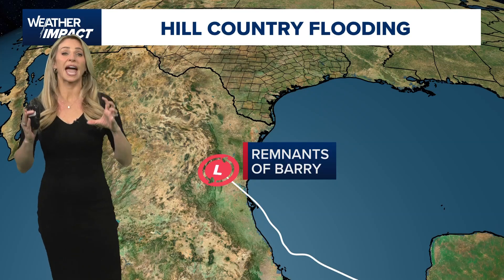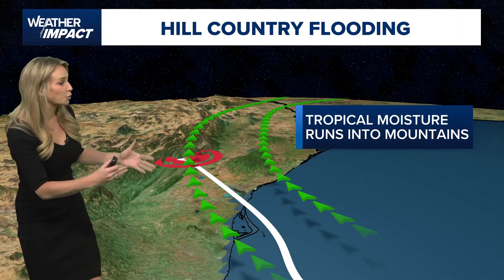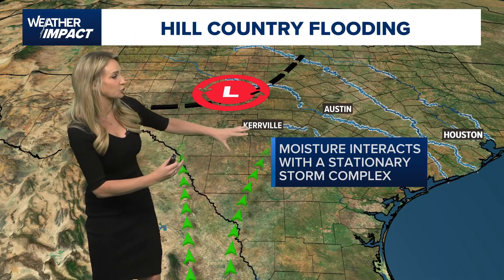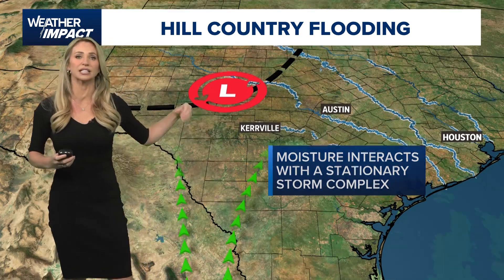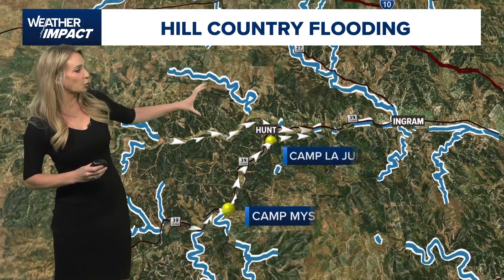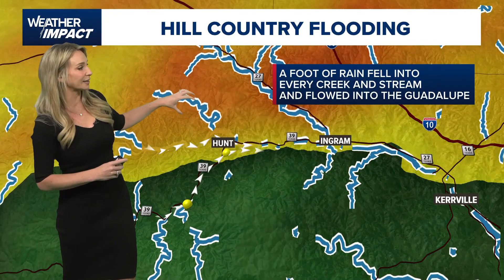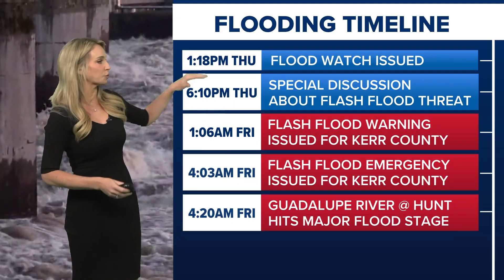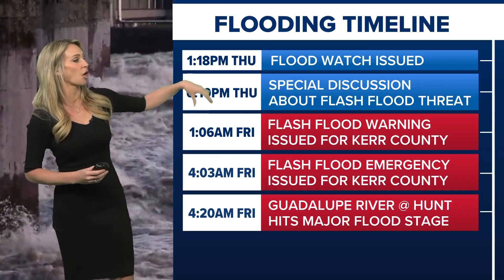Meteorologist Chita Craft explains devastating Texas Hill Country flooding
Meteorologist Chita Craft breaks down how recent flooding in the Texas Hill Country reached dangerous levels.